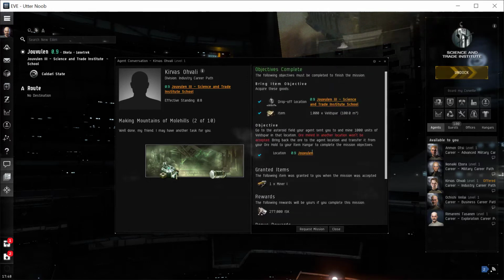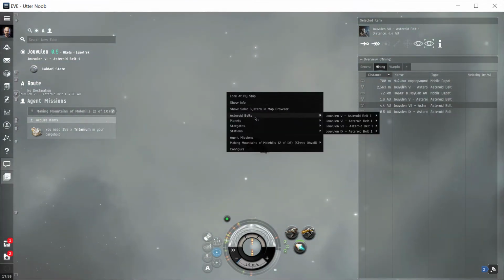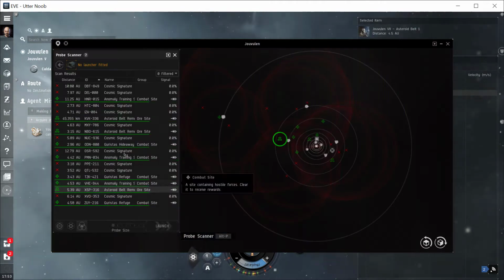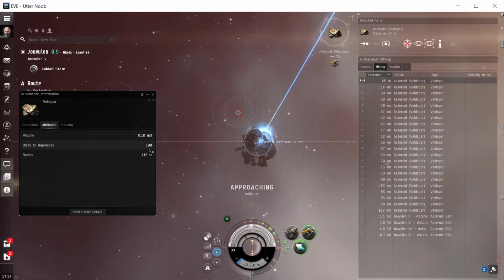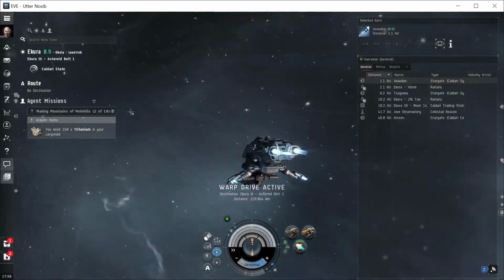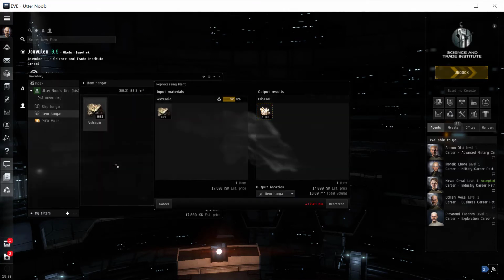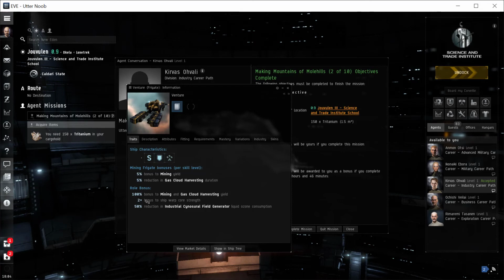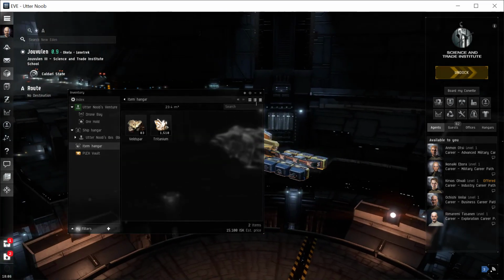EVE Career Agent - Industry 2 of 10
Follow along as I complete the industry career agent tutorial for EVE Online.